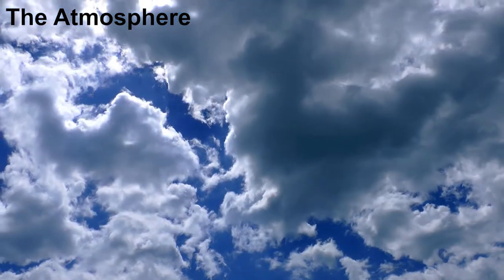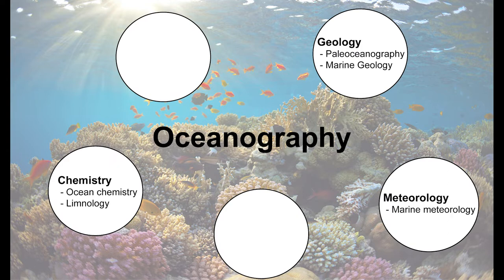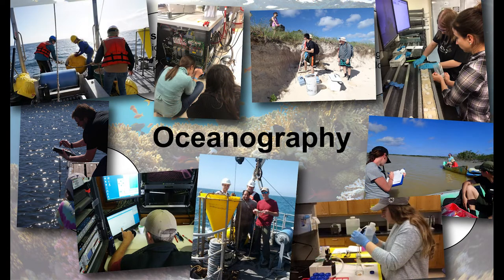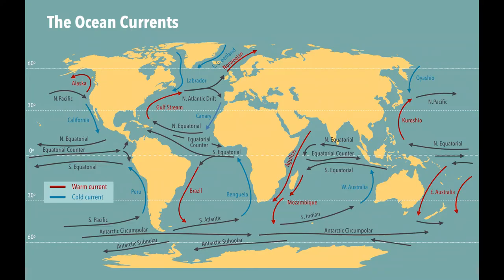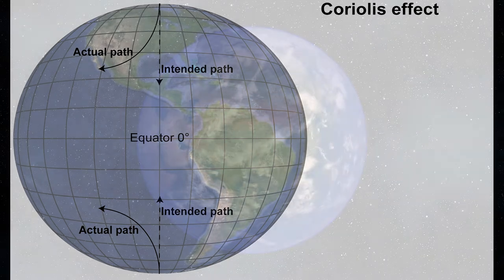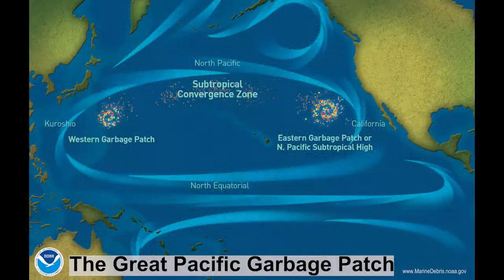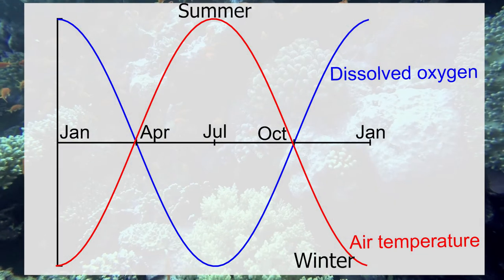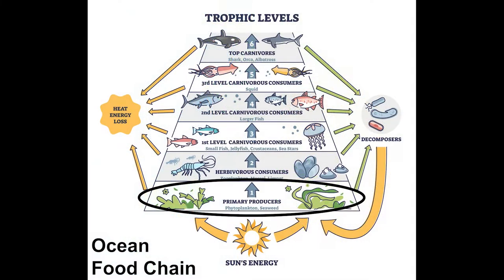Inverse trigonometric functions, laws of sines and cosines, applications of triangles to the ocean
Course video for MATH 1421 at UT-Arlington. This video provides background information for the homeworks in sections 4.5, 5.1-5.5, in addition to the ocean lab problems.